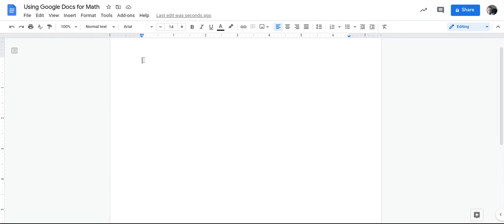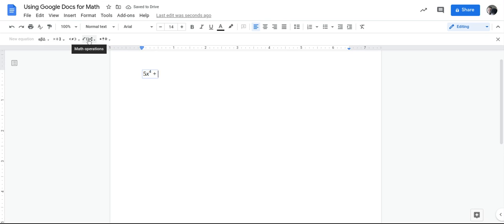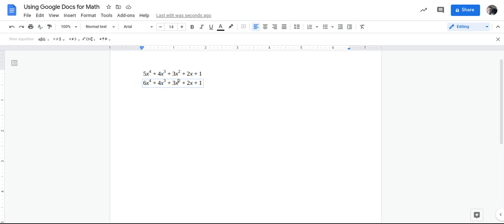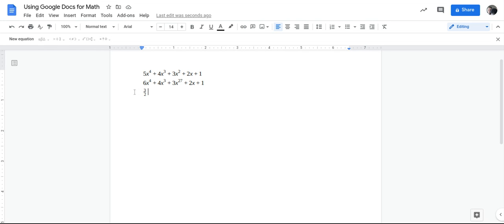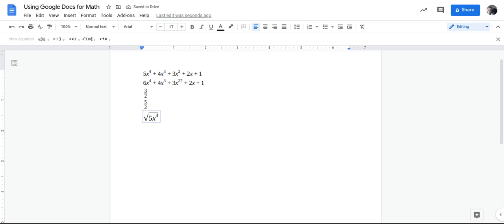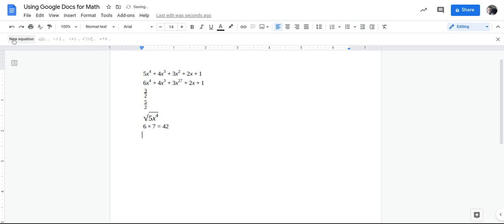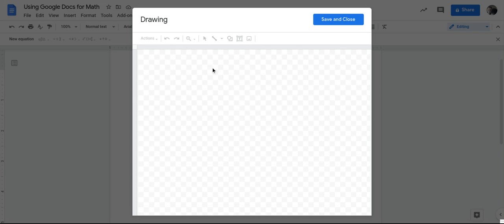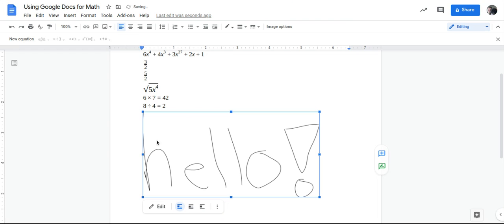Using Google Docs in Math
This video goes over how to insert various mathematical symbols and freehand drawings while in Google Docs.